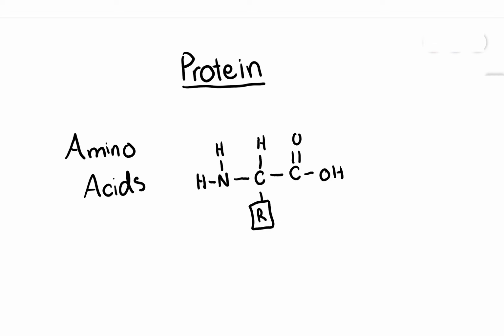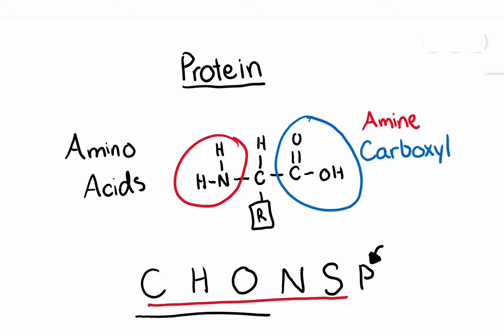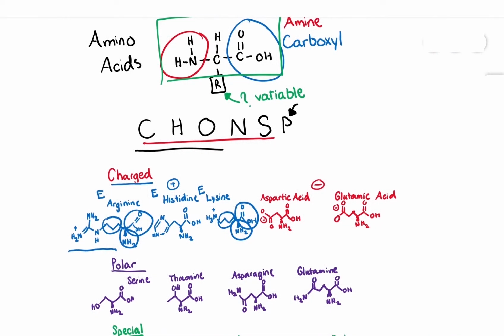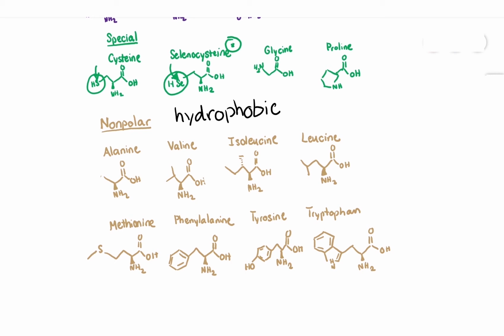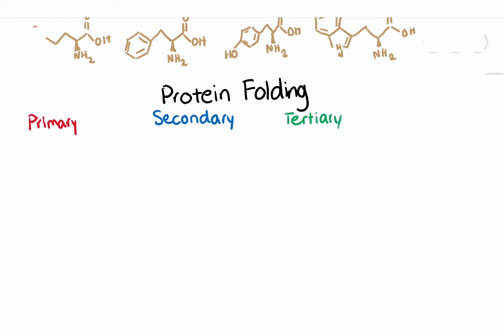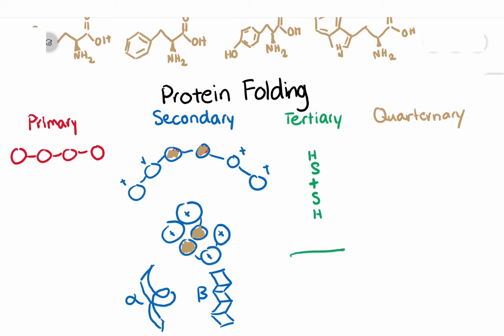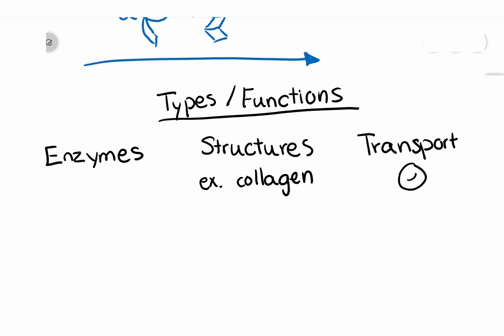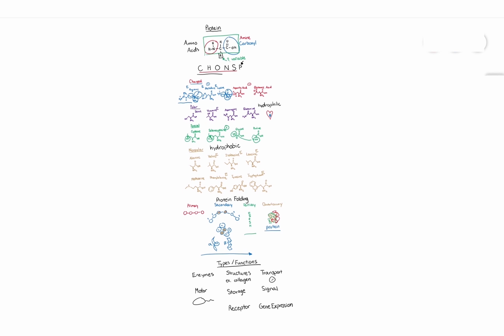Proteins | Introduction to Biological Molecules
In this lesson, we'll be introducing the third of four biological molecules: proteins! The structure, function, and other information about this macromolecule will be covered in detail. If you'd like to watch other videos in this series check out: